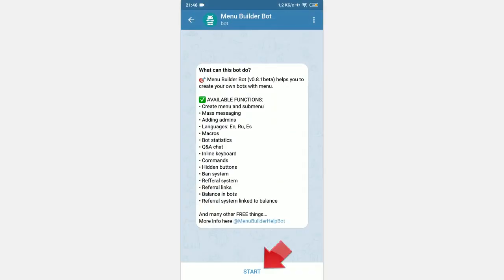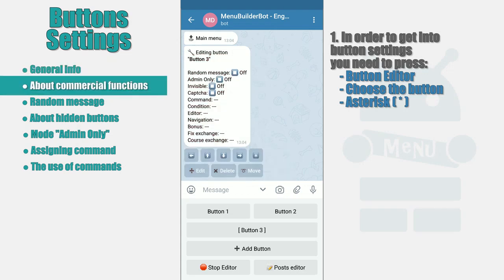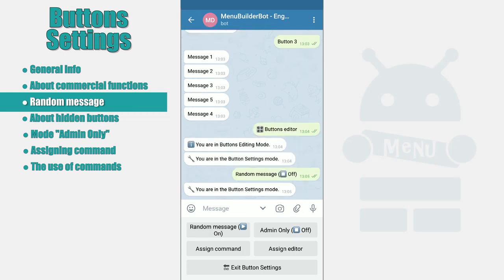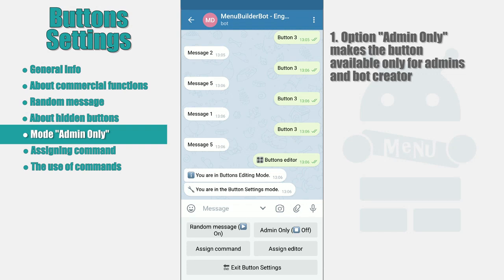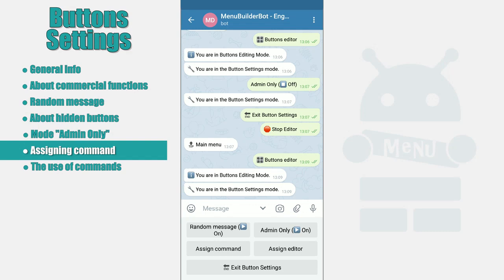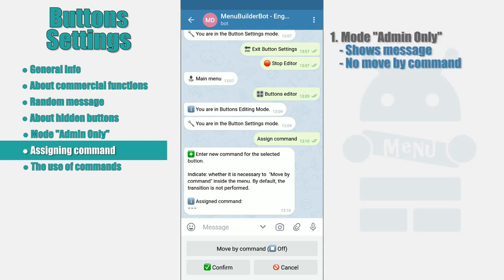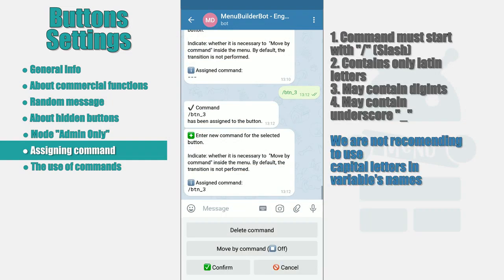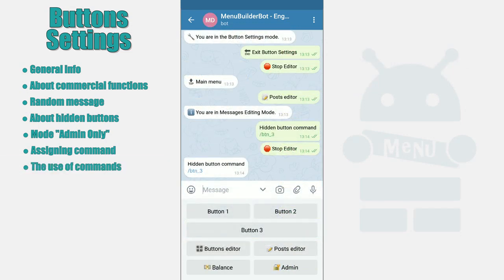🎯 How to Make Money on Telegram 2024) Telegram Bot:EARN MONEY EASILY:💯part N°6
"Start where you are. Use what you have. Do what you can."

👉​🎯​What if you could make an extra $1000/month with 🤑​🤑​💵​💵​💵​

✅​Etsy Complete Beginner's Guide (Learn From A 6 Figure STAR SELLER) : File PDF ( free dowload)
✅​How to make money with Dropservicing methode (6k/month)
✅​Unlocking Creativity: AI Tools and Chatgpt Prompts Guide All You Need to Grow Your skills and business pdf
✅​($500/DAY)-Methode Instagram Monetization Excellence
I'll explain how to use Telegram Bots to make money in this tutorial. We went into great length in earlier videos about how to build a Telegram bot and make money on the platform.

Join me in this challenge, "Telegram Bot Earn Money 2024," as I intend to begin earning money on Telegram. I'll go over how to make money on Telegram and the "Telegram Bot Earn Money process" in detail.